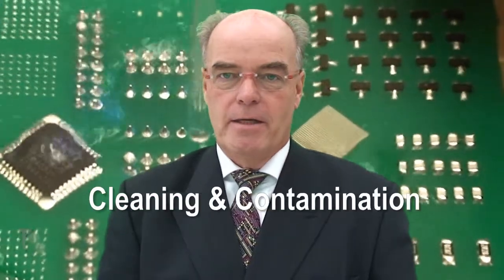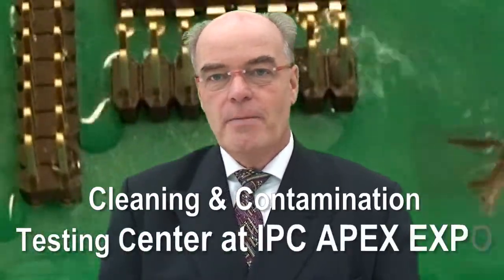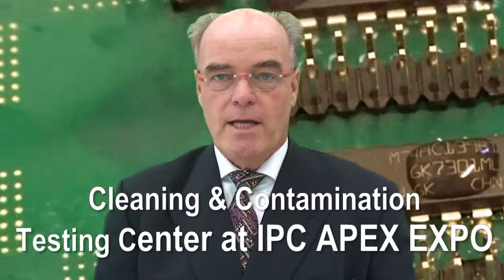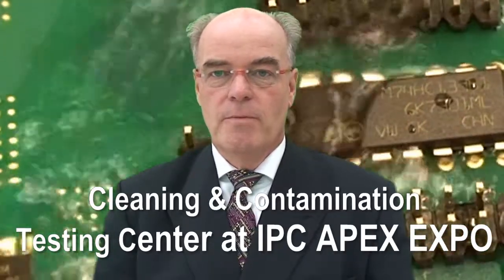IPC APEX EXPO: Bob Willis Cleaning and Contamination Testing Center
Even successful cleaning and contamination programs have room for improvement. The new Printed Board Assembly Cleaning and Contamination Testing Center can provide you with answers to questions, solutions to problems and advice on dilemmas.

Organized in conjunction with Bob Willis, National Physical Laboratory, expert Center staff will provide practical support to help you implement new cleaning and contamination monitoring processes and will assist you in troubleshooting common reliability failures.

Have a process defect dilemma? Let's talk about it. Need a field problem addressed? You've come to the right place.

Bring in board assemblies, components, and failure analysis reports! Experts will dispense free, knowledgeable advice to help pinpoint the true causes of failure.

Processes demonstrated at the center will include: ionic testing surface insulation resistance (SIR) solder paste flux cleaning system cleaning materials optical inspection PCB and component compatibility testing Ion chorography with on-the-spot assessment